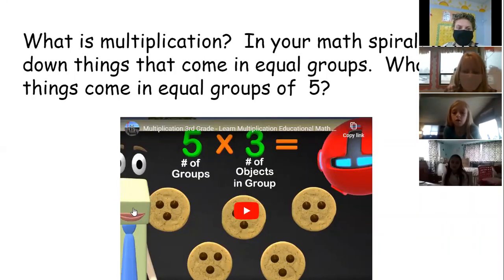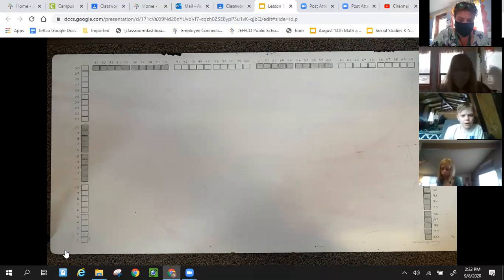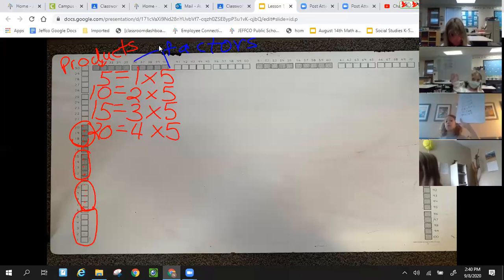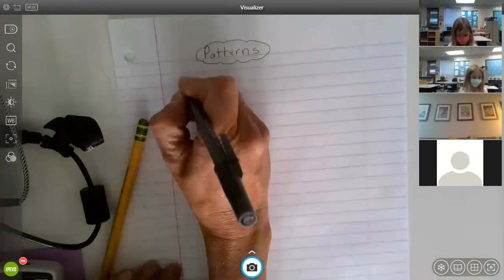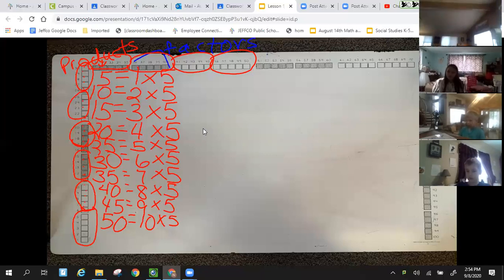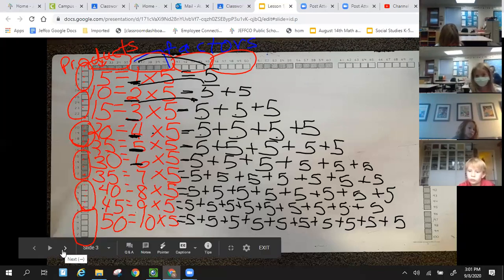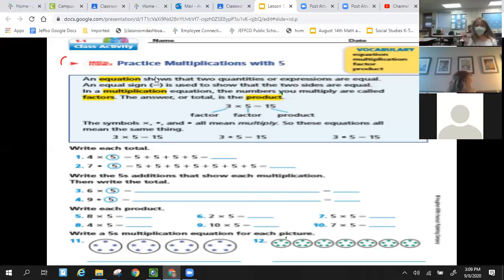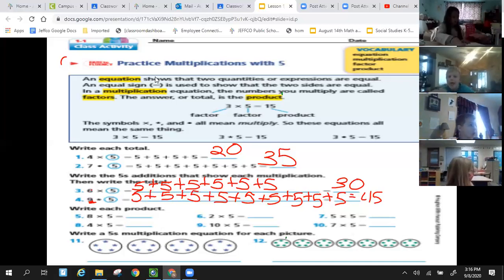Math Lesson 1.1